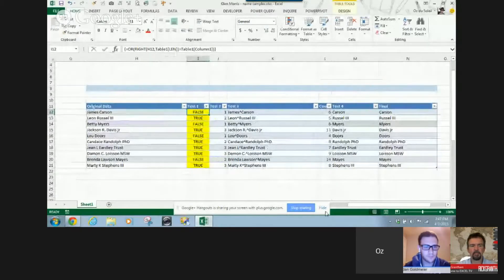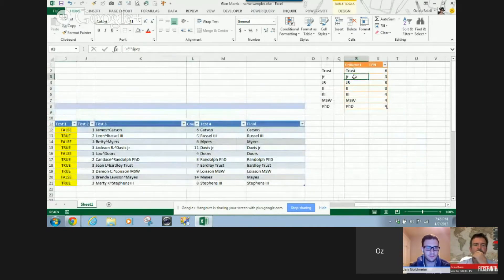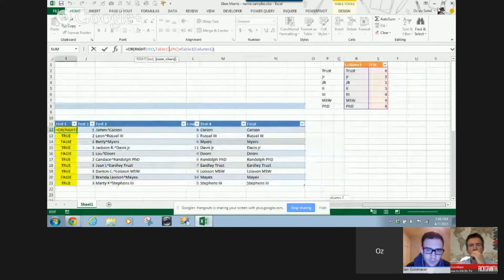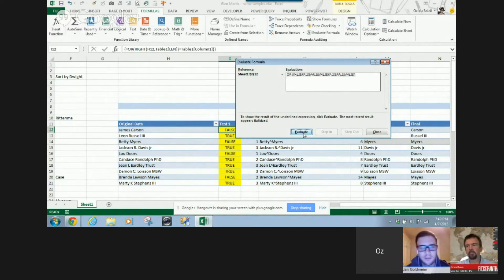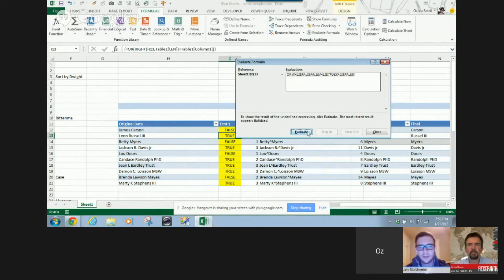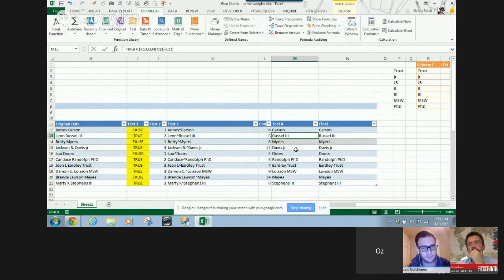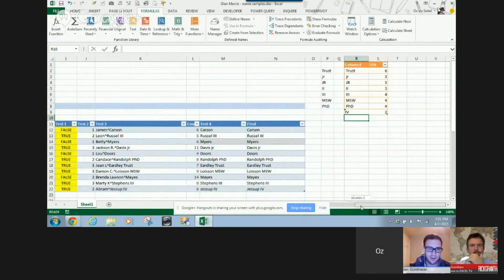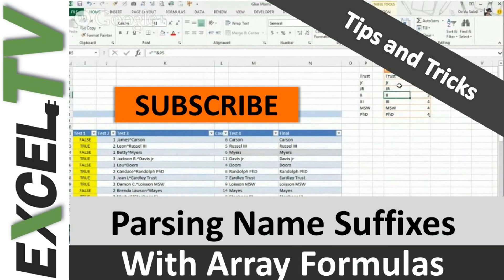Cleaning Name Suffixes with Array Formulas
Oz channels Mike Girvin of the Youtube Channel ExcelIsFun for this tip. Here is the problem... you have a group of names in Excel, but the names are cluttered with suffixes like Jr, III, etc. So how do you parse these out? Oz shows you an example using array formulas.

Google Plus:
Oz Du Soleil: